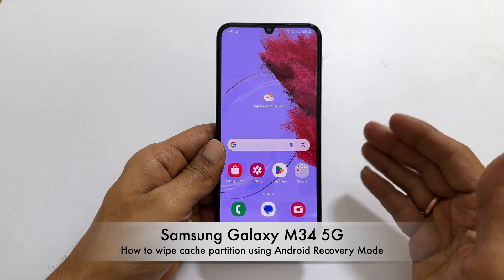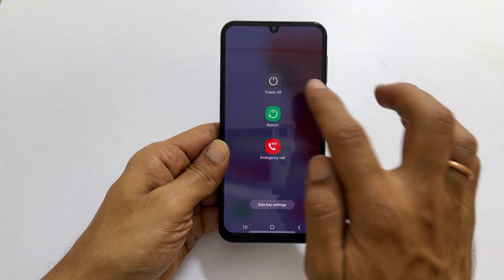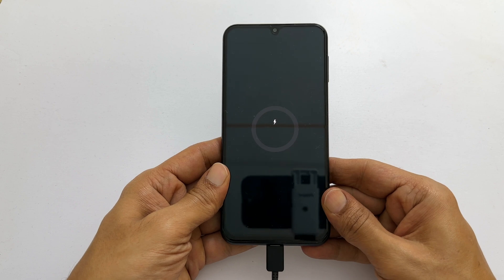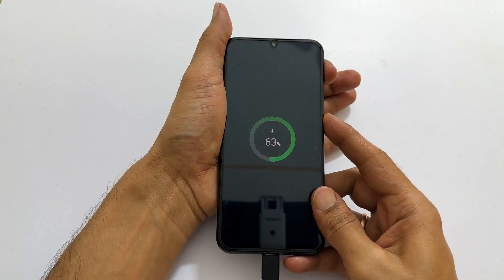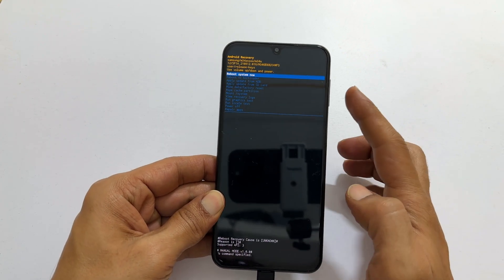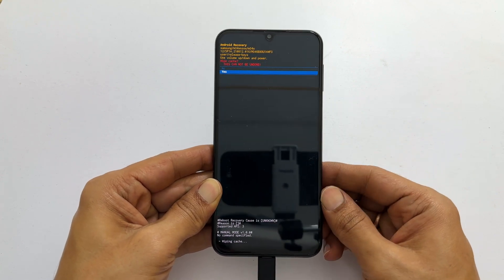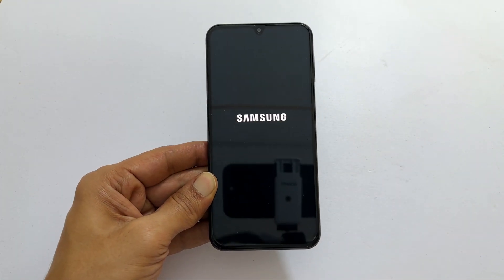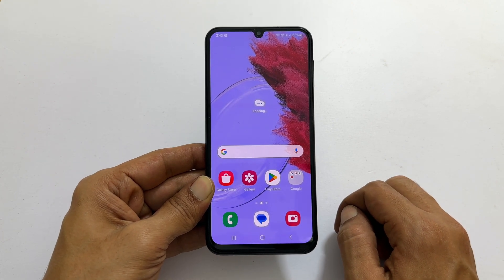How to wipe cache Partition on Samsung Galaxy M34 5G using Android Recovery Mode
Video on how to use Android recovery mode on Samsung Galaxy M34 5G to wipe cache partition.